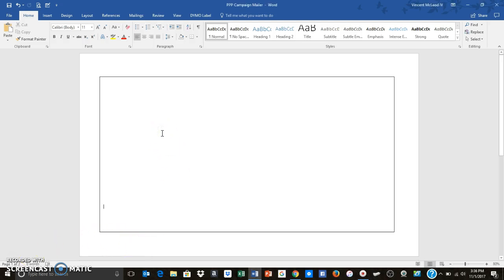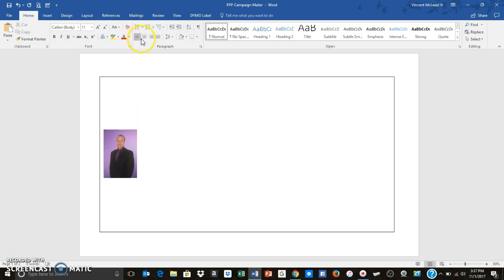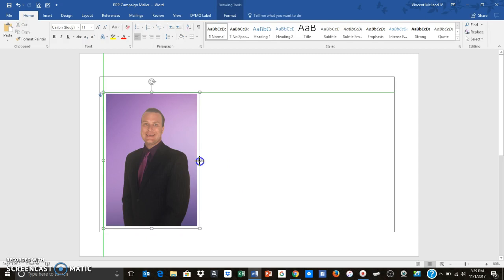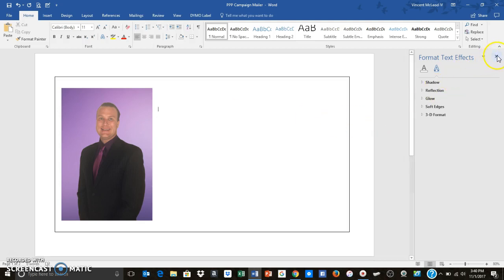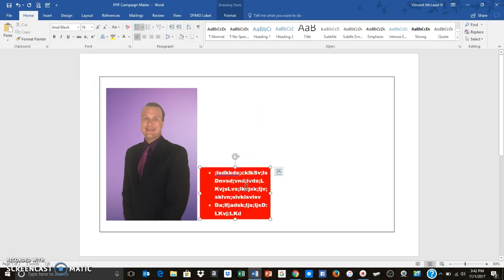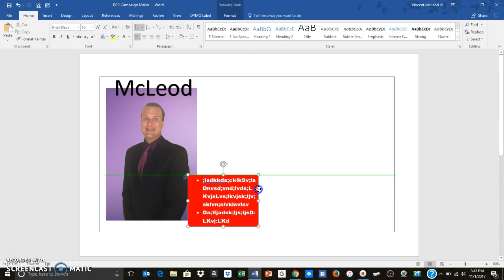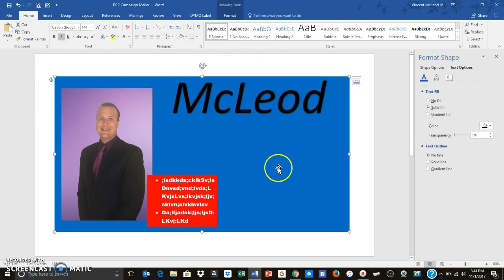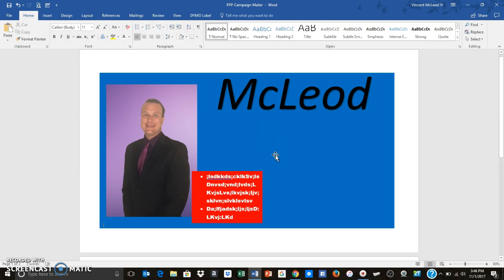How to create a campaign flyer in Word